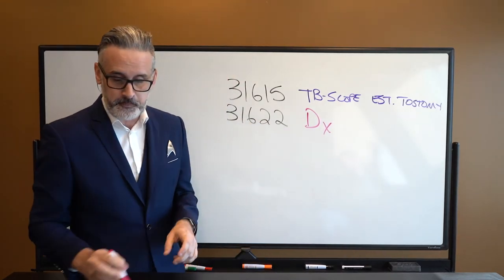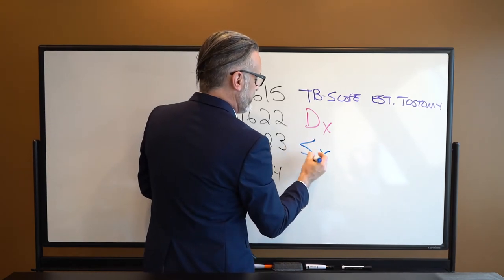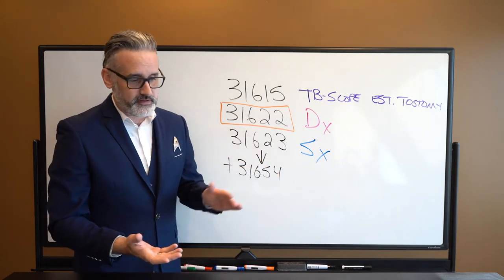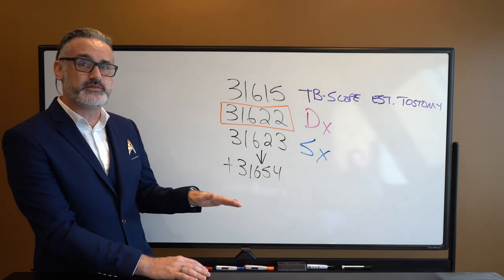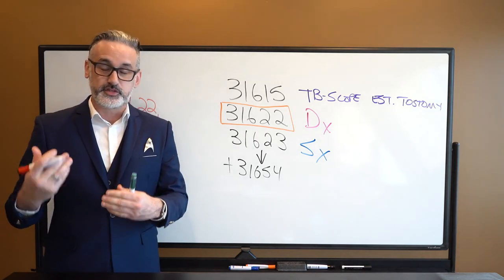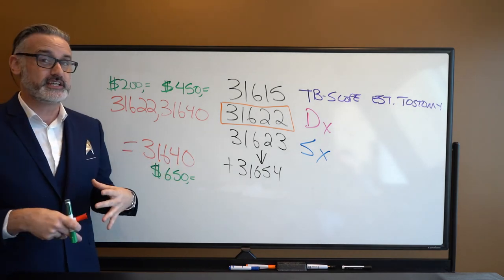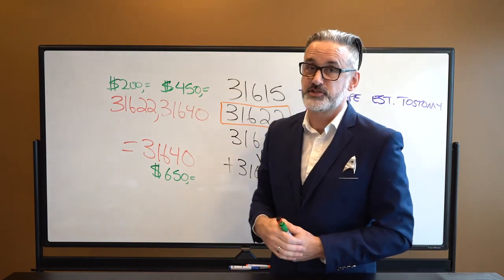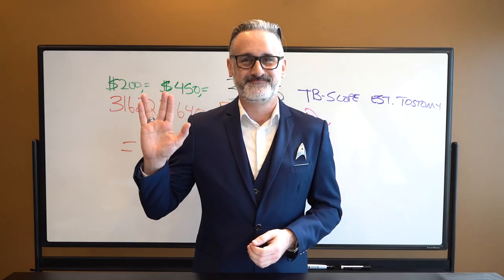Coding Bronchoscopy – The Paul Chandler Show Ep. 110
In this episode of The Paul Chandler Show, Paul teaches us how to code bronchoscopy at the whiteboard.

If you have a topic idea you'd like to see on the show, and fill out the form.